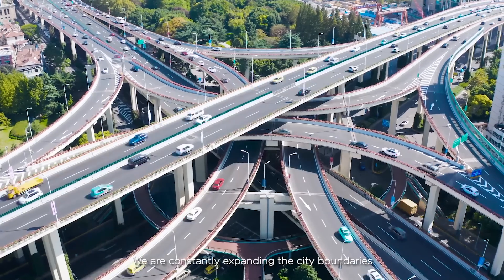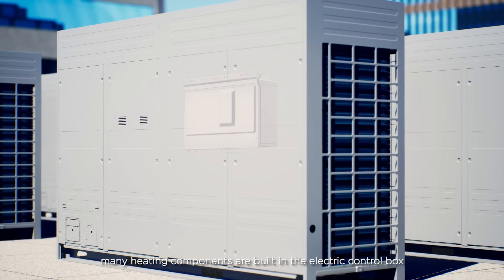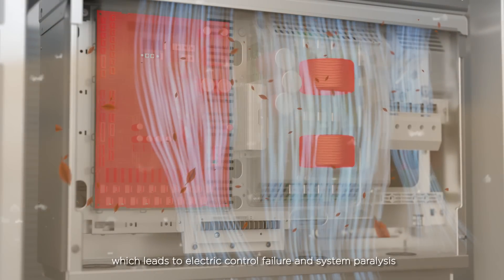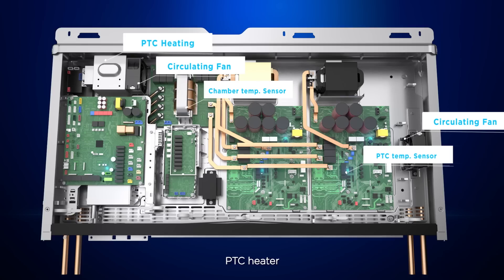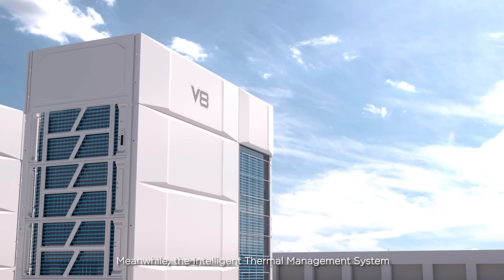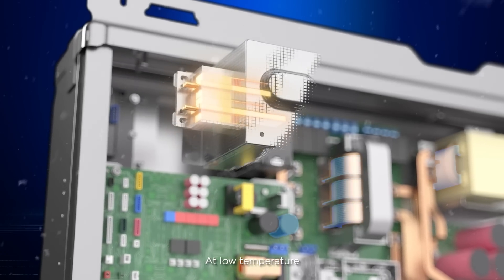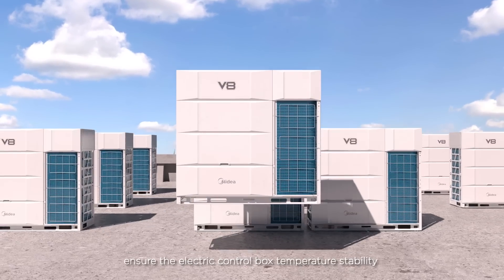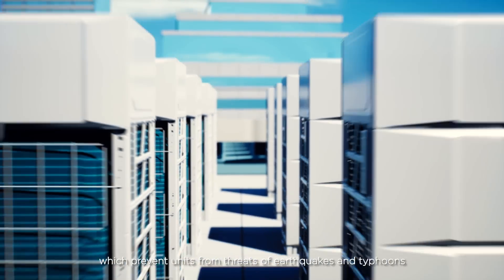Midea V8 Core Technology Video | ShieldBox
While ACs in buildings are facing the challenges of adapting to different environments, Midea V8 Series VRF is possessed with innovative IP55 fully enclosed electric control box and Intelligent Thermal Management System, showing no fear of the external extremely cold and hot environment changes!